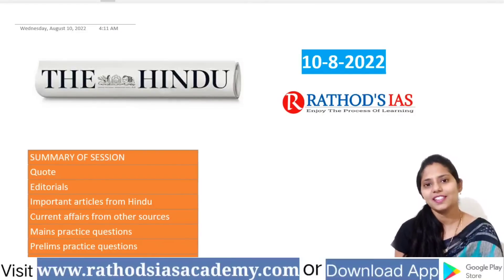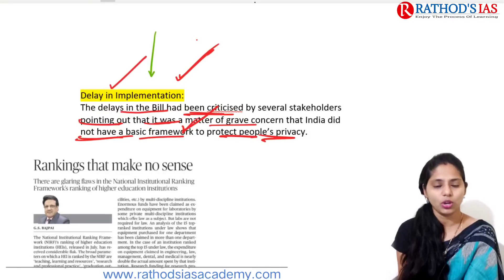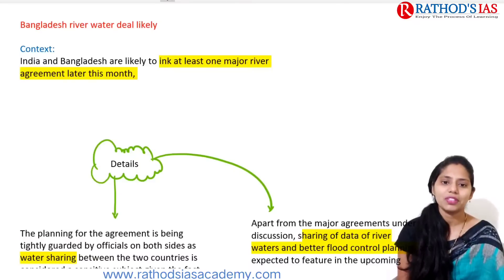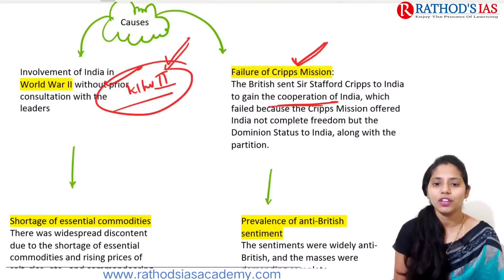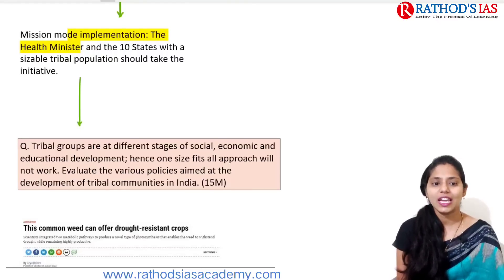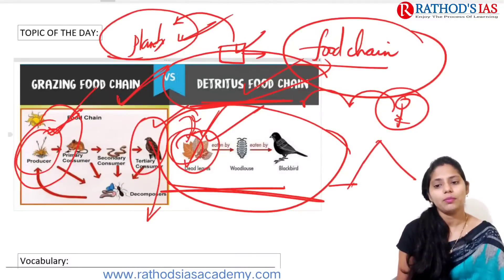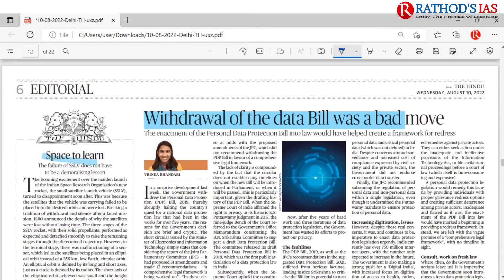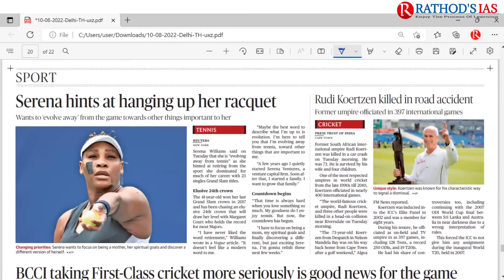10 August 2022 | The Hindu Newspaper Analysis in English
10 August  2022 The Hindu Analysis and The Hindu Editorial Analysis